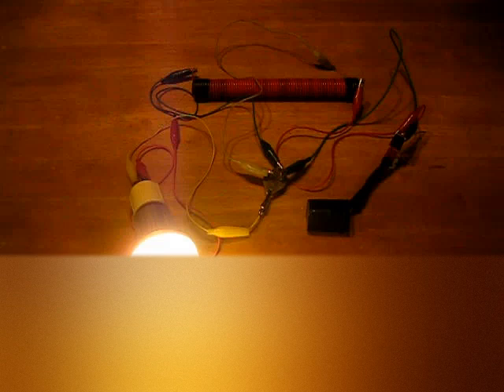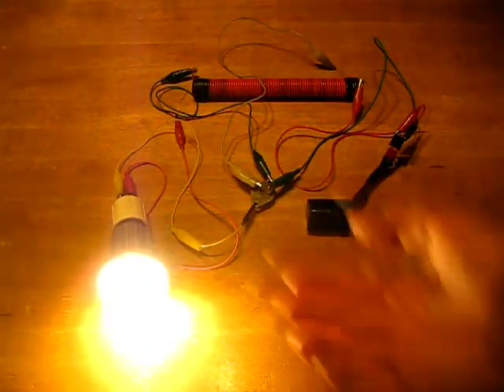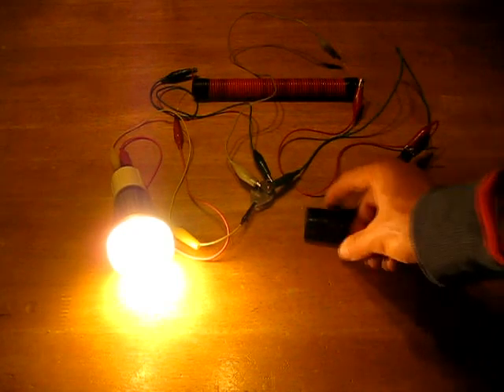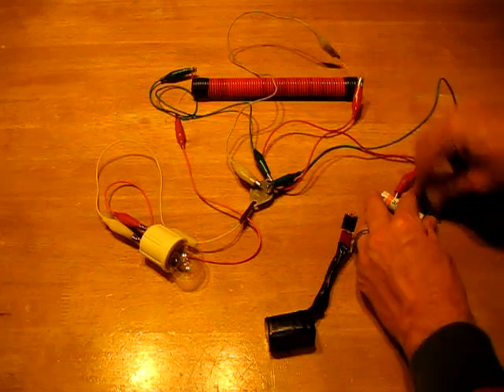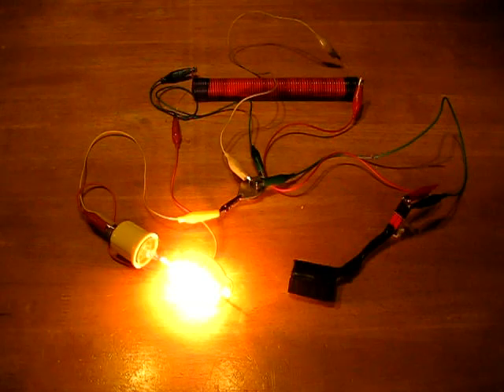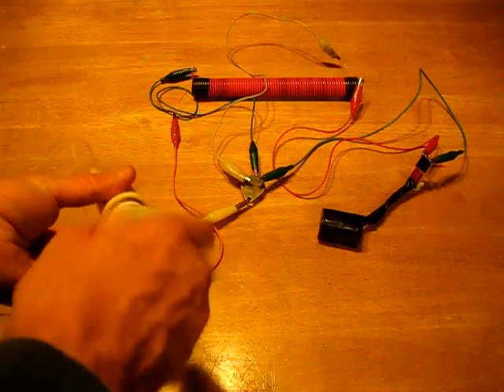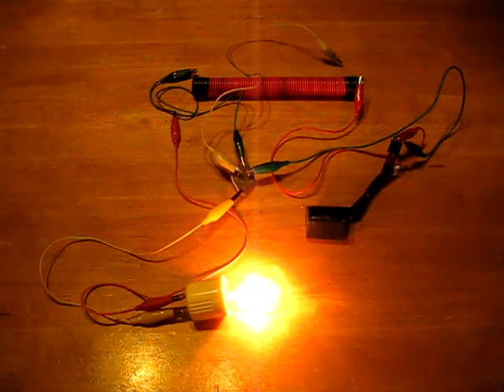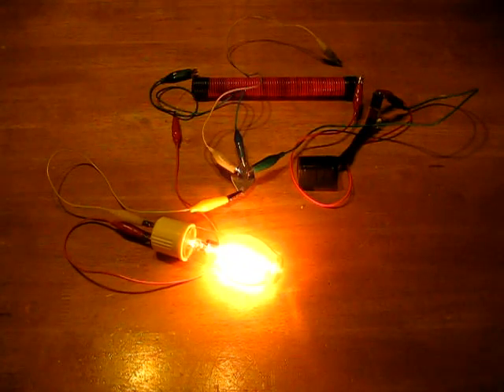Super Joule Ringer 3.0 real world power made easy!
Lighting incandescent, halogen, CFL and LED bulbs with the Joule Ringer is now a piece of cake.